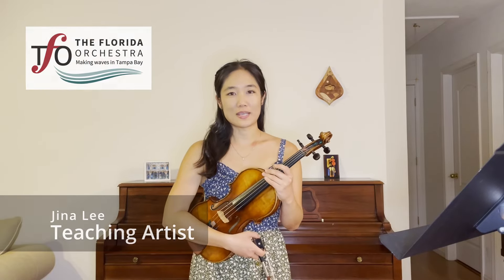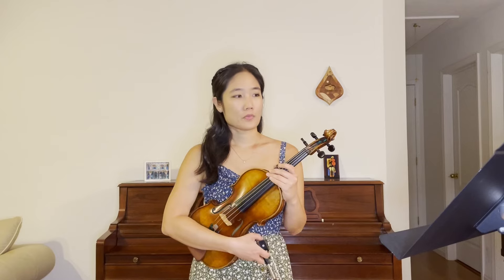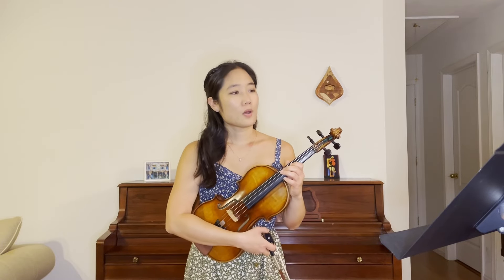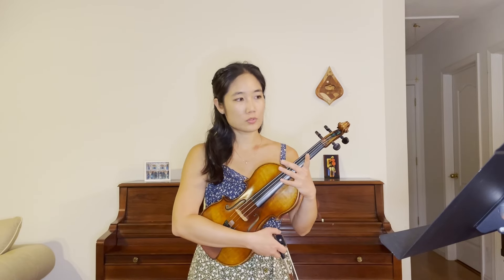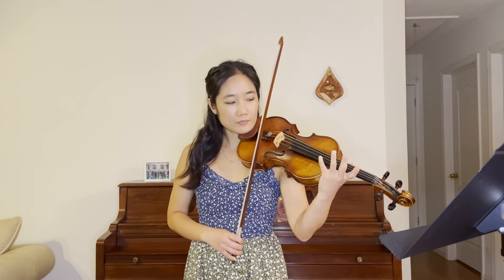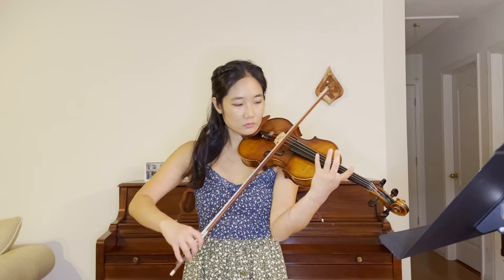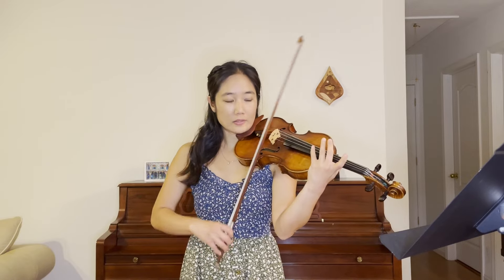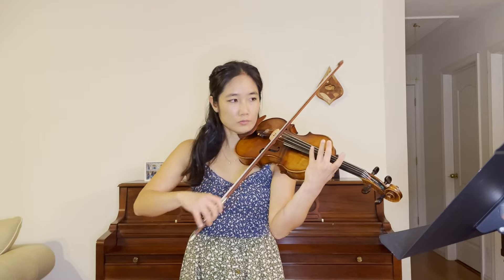All State 2025 Violin 7th_8th Wohlfahrt No. 44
Violin Teaching Artist, Jina Lee
FOA All State 2025, Violin Middle School Grade 7 and 8
Etude No. 2 Wohlfahrt: Op. 74-No.44